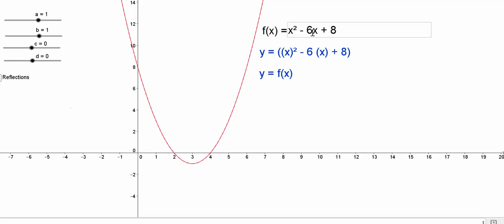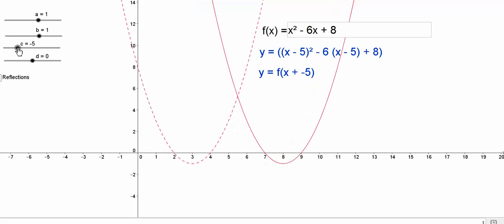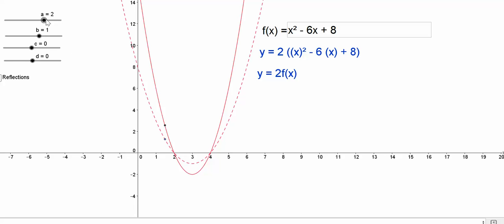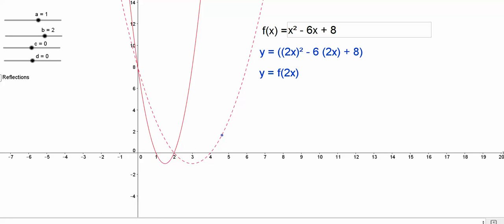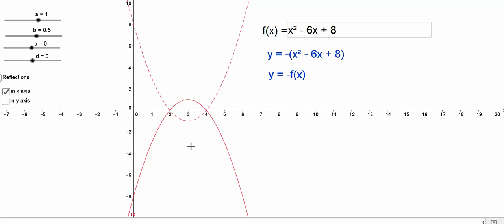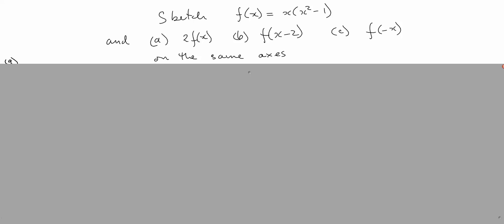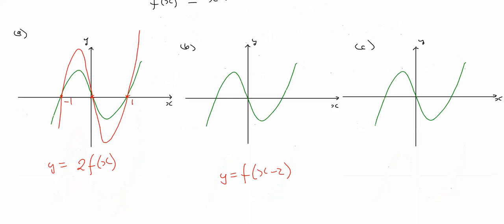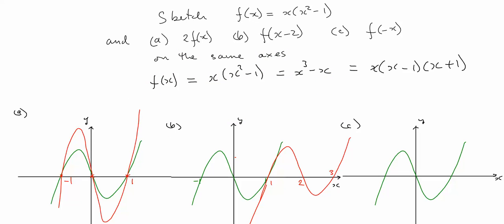PM1 Algebra Transformations 1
TRansformaions 1